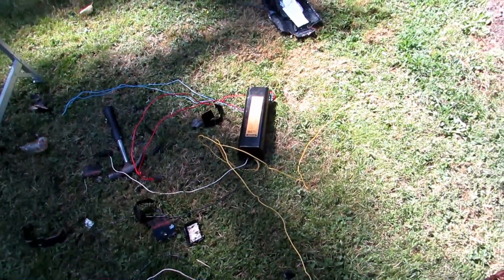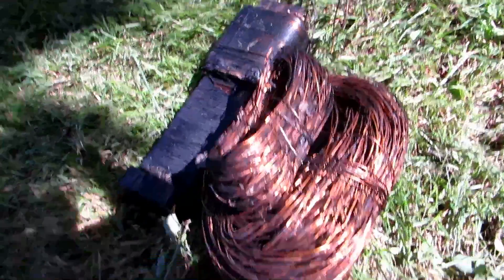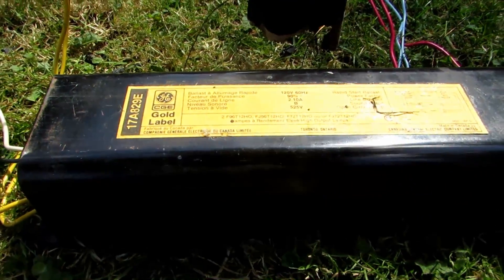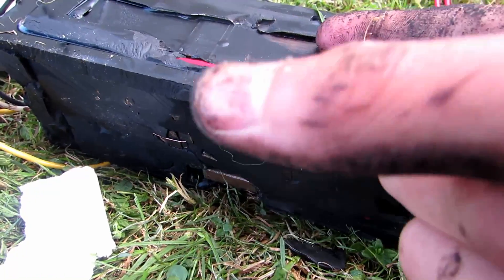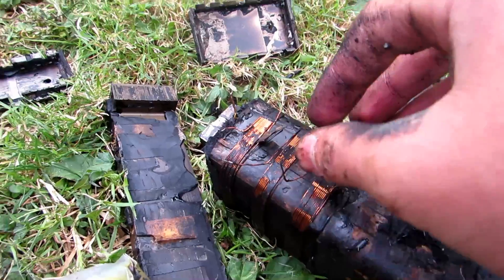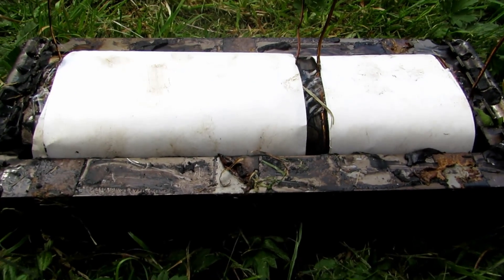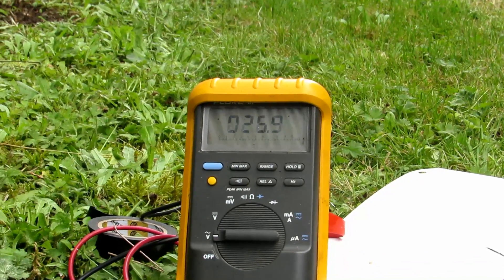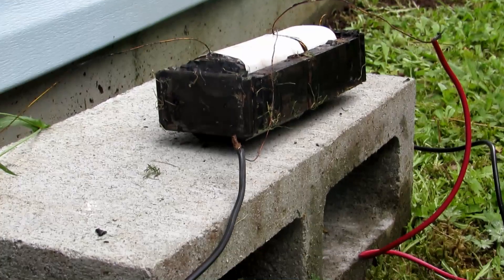Ballast Teardown and Re-assembley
Here is me tearing down a ballast from a fluorescent light and reassebling it for use in my hydrogen genorator.